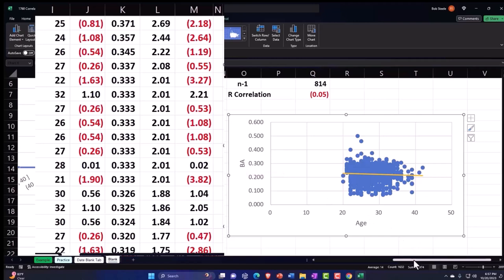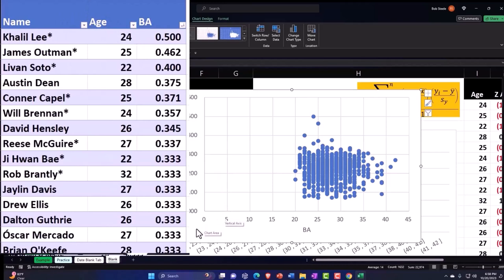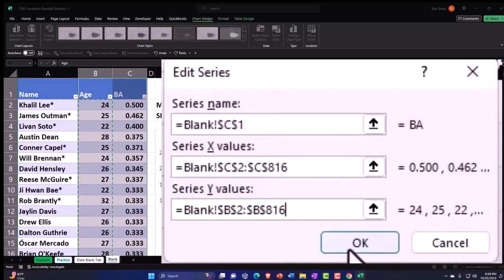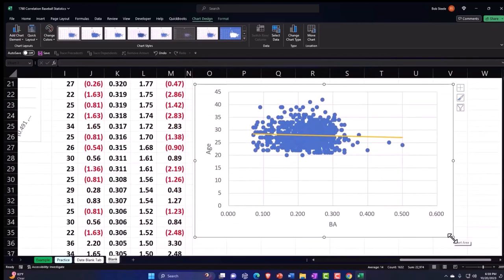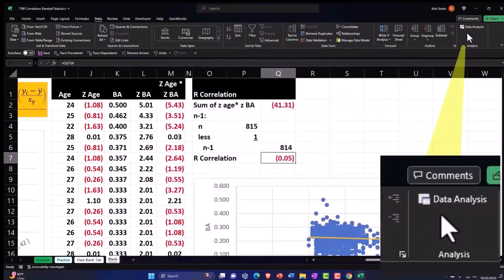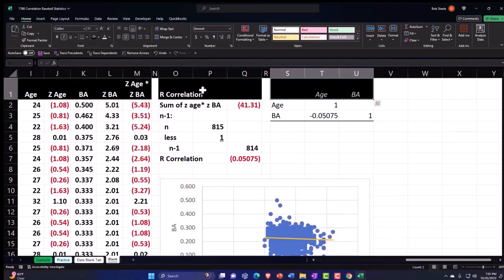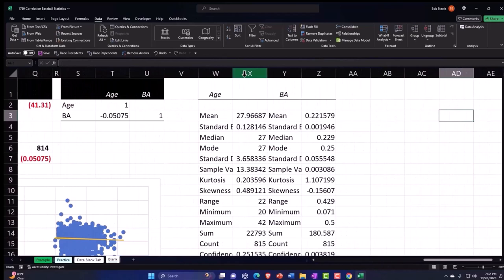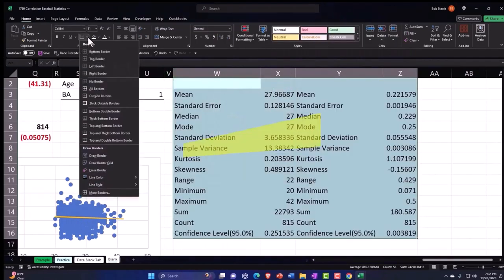Correlation Baseball 4 Statistics & Excel